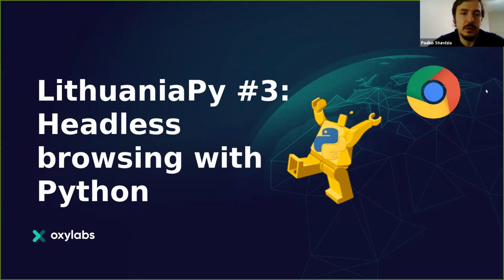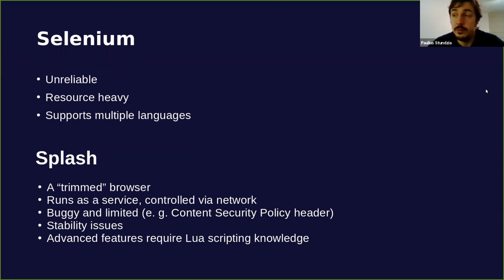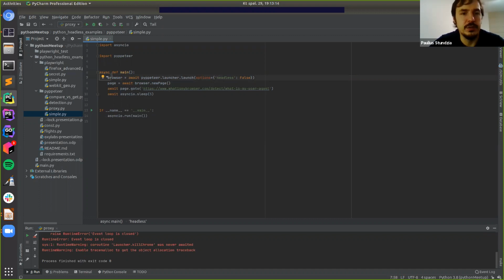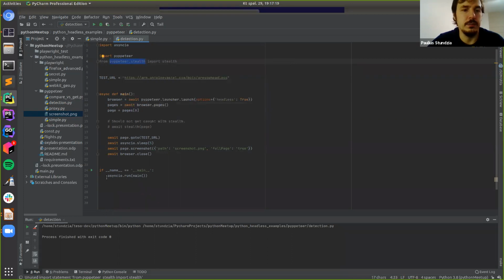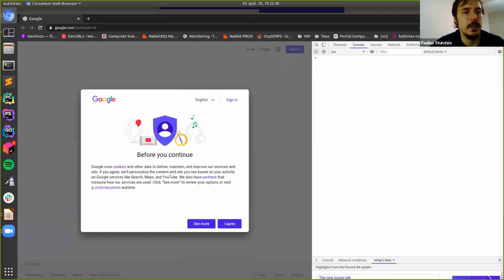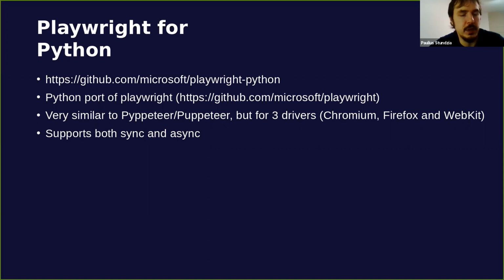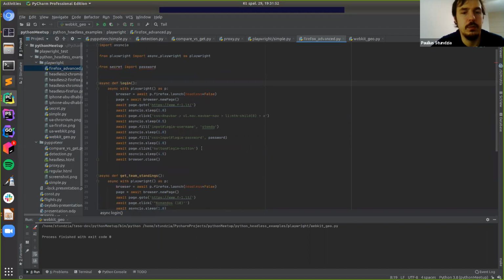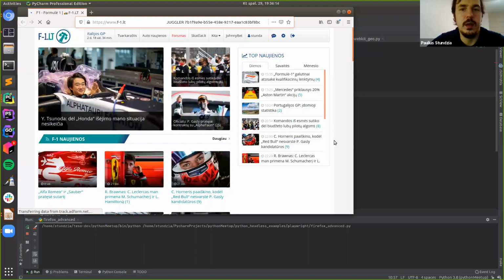Paulius Stundžia (Oxylabs). Headless browsing with Python. LithuaniaPy Online meetup #3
Paulius Stundžia (Oxylabs). Headless browsing with Python.

Headless browsers are web browsers without a GUI that allow automating user interactions with a website, as well as fully rendering web pages that rely on Javascript/Ajax execution to load their content into the DOM. This functionality comes in handy when automating front-end tests and scraping website content. In my talk I will introduce you to the best tools we as pythonistas have for utilizing headless browsers.

Intro: (0:00)
Headless Browsers (02:03)
Selenium & Splash (03:42)
Pyppeteer (09:08)
Pyppeteer Demo (10:18)
Playwright (24:01)
Playwright Demo (25:15)
Q n A (34:20)

Oxylabs is an international, industry-leading B2B tech company, providing tools and resources for web data gathering. Our mission is to ensure that every company, big or small, has access to data. It is our belief that data gathering should be important for every business seeking success.
OUR PRODUCTS
We offer a wide range of proxies and data gathering solutions. Our products are used for market research, e-commerce, ad verification, brand protection, travel fare aggregation and more.
OUR PEOPLE
At Oxylabs, we are building a team of talented and driven professionals. While working with top tier cutting-edge technology, it is necessary for everyone in the team to be creative and innovative – and so we are!